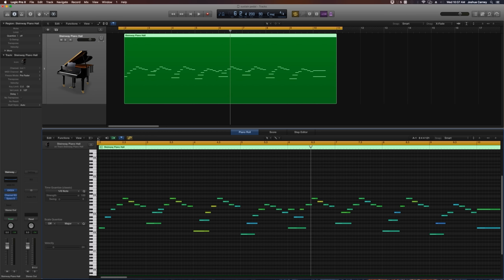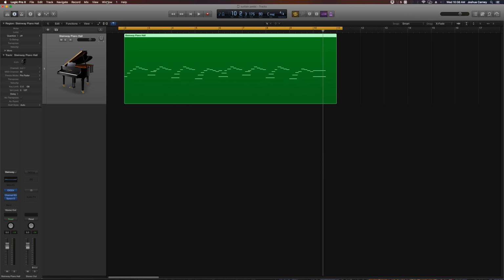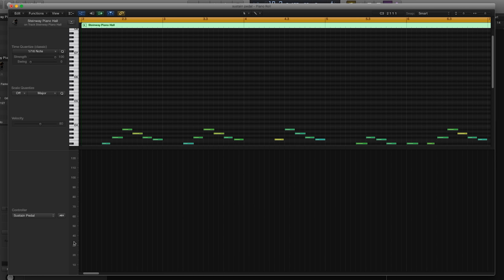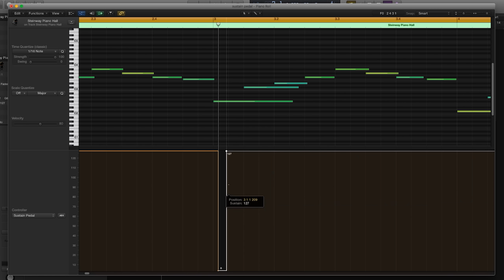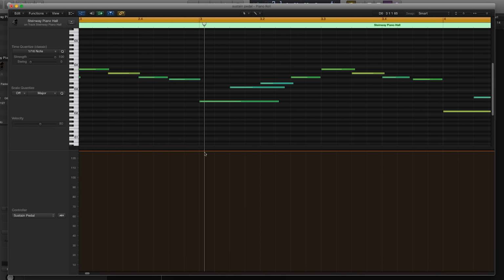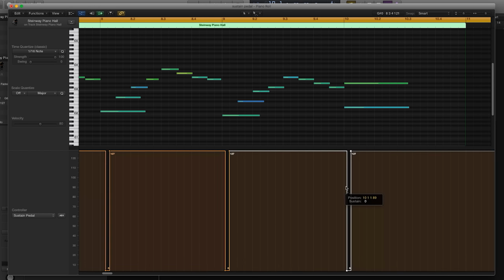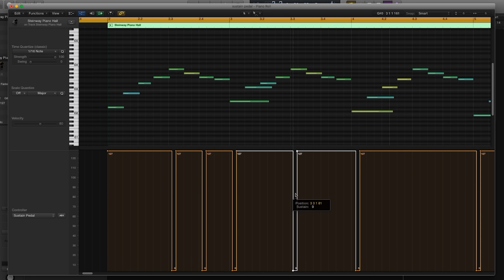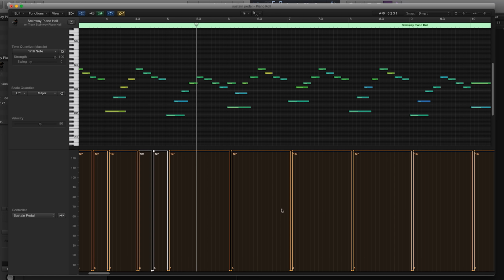Logic Pro X - Sustain Pedal MIDI Draw Automation